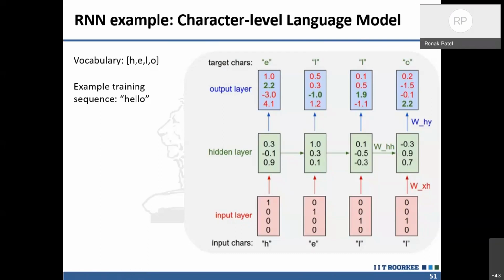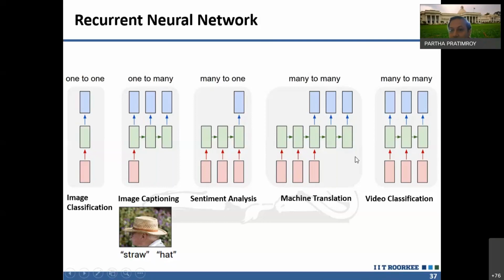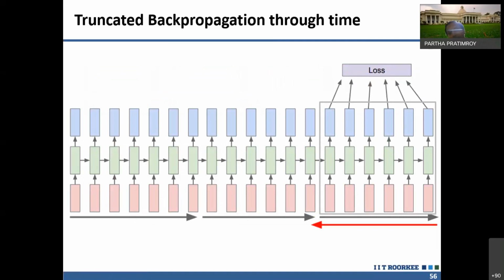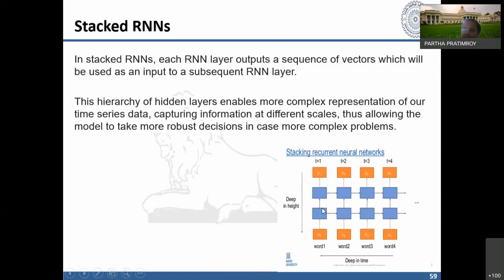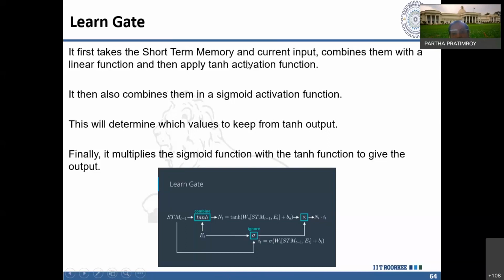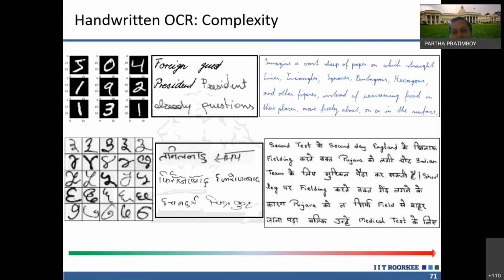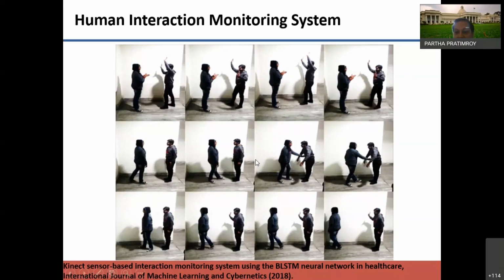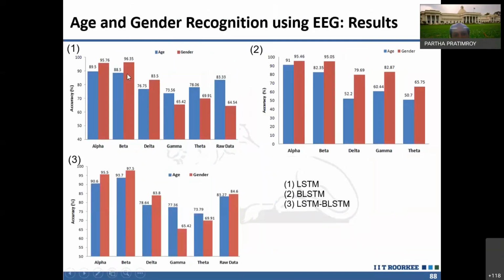Online ATAL FDP on DL Day-3 Session -2 2021-07-07